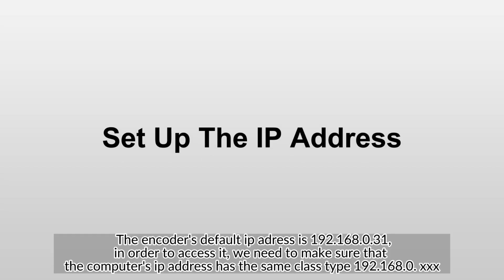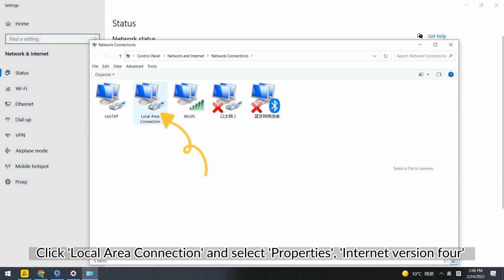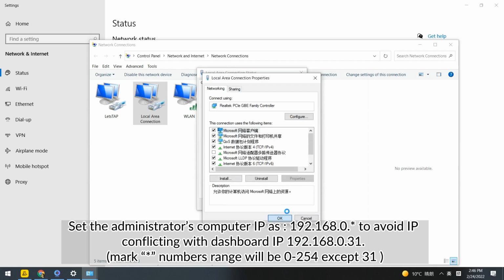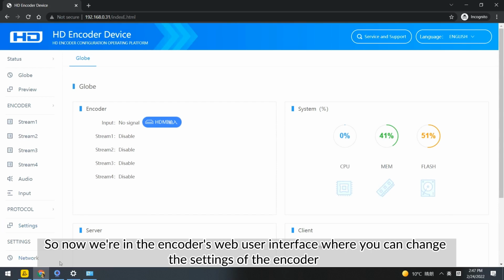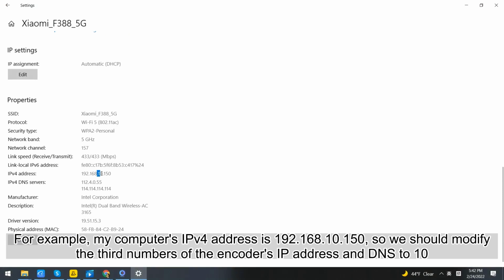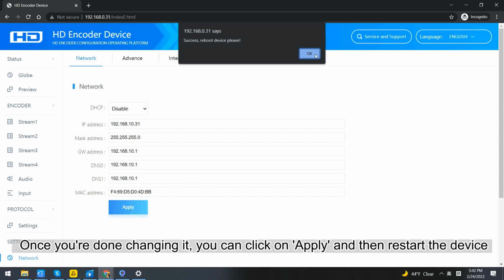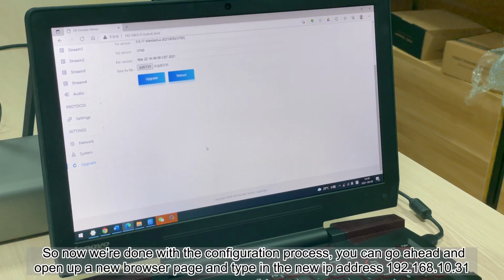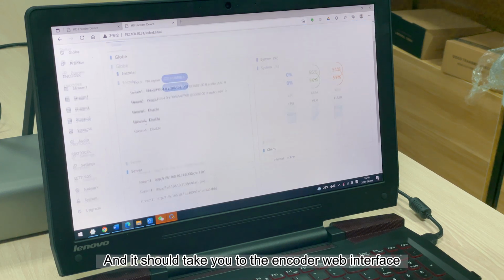How to Set Up Your Video Encoder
ORIVISION hardware video encoder,
apply to tv broadcast, education, medical training, healthcare,
live events, public security, conferences, medical training...

This video covers the following parts:
1. Connect The Encoder
2. Modify IP
3. Log in The WEB Management

And this video tutorial is suitable for V700 series encoders, such as EH901/ES901/EV901.